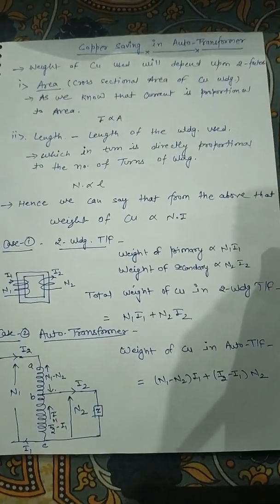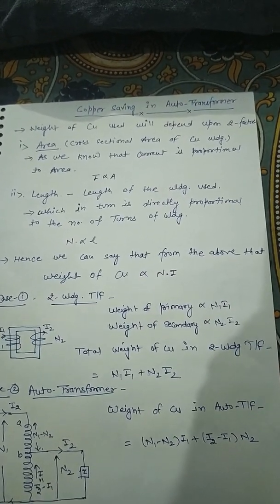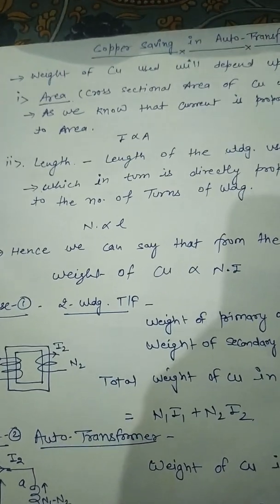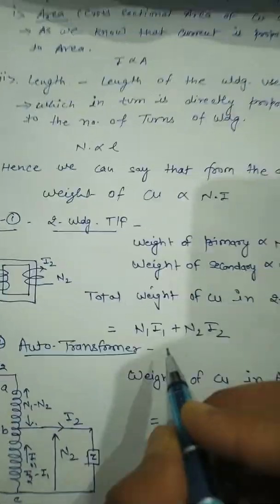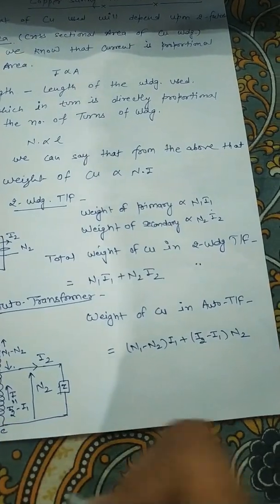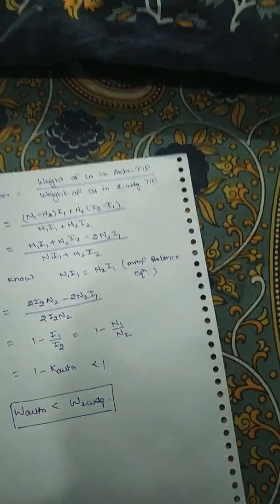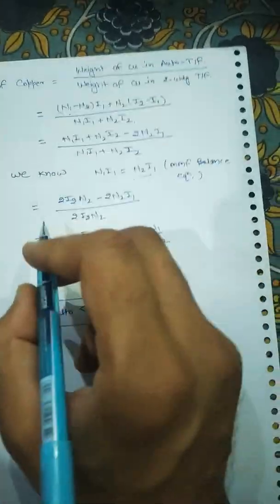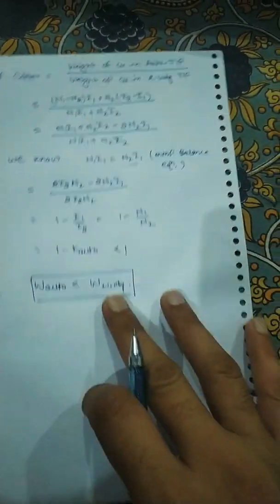Copper Saving in An Auto Transformer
In this video i have tried to explain the copper saving concept in an Auto transformer